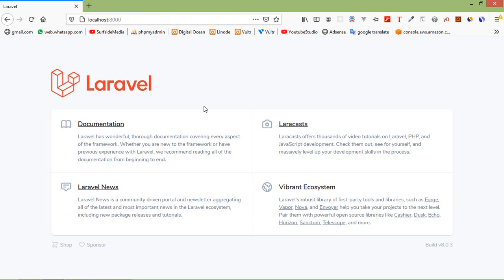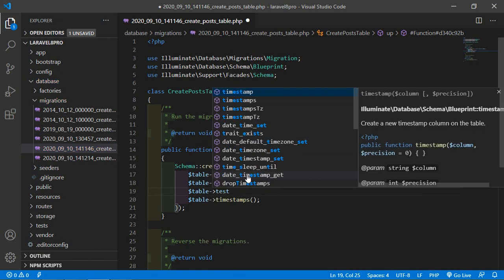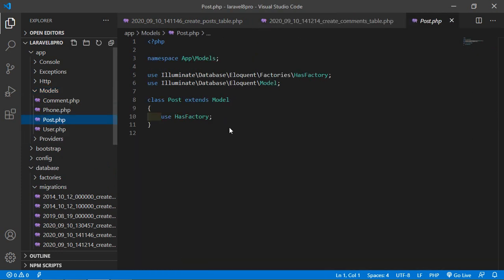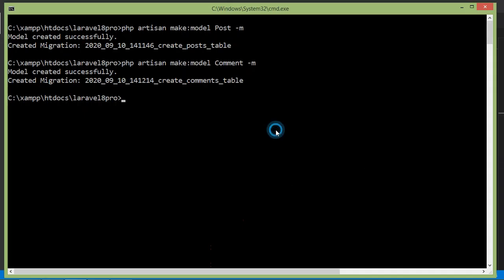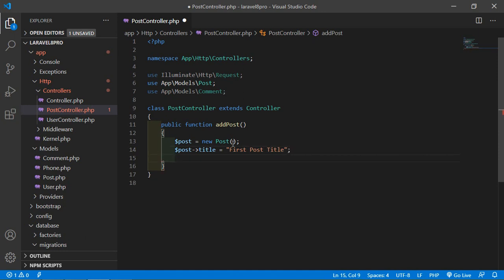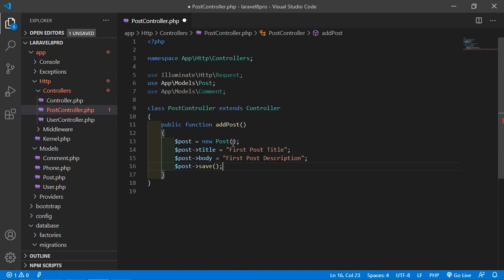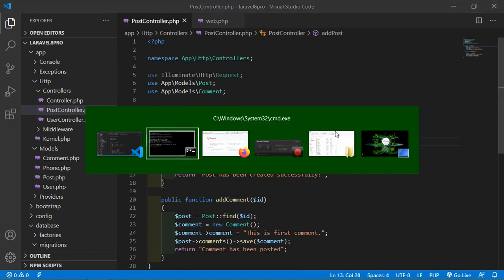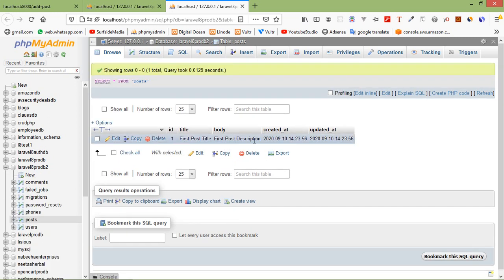Laravel 8 Tutorial - Eloquent Relationship One to Many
In this video I will talk about Eloquent Relationship One to Many.

TOPIC DISCUSSED:

Eloquent Relationship
One to Many
Migration
Model
Foreign Key

Your Queries -

1.How to use eloquent relationship one to many in laravel 8?
2.One to many relationship in laravel 8
3.One to many eloquent relationship in laravel 8
4.Laravel 8 one to many eloquent relationship
5.What are steps for creating one to many relationship in laravel 8?
6.How to add the foreign key in laravel 8?